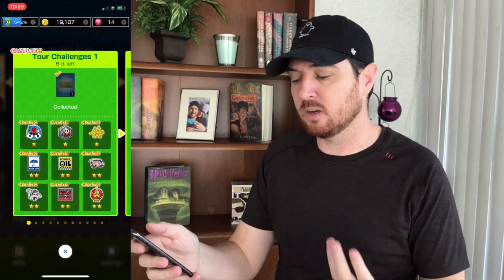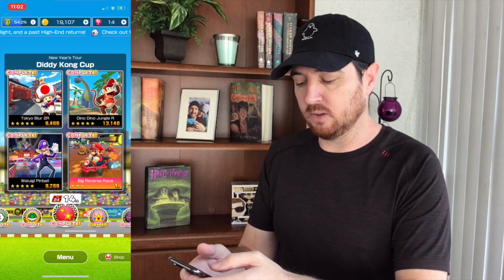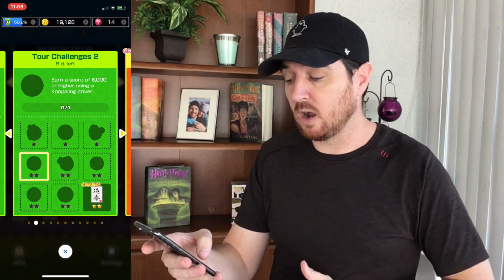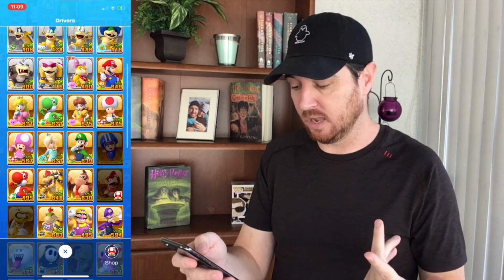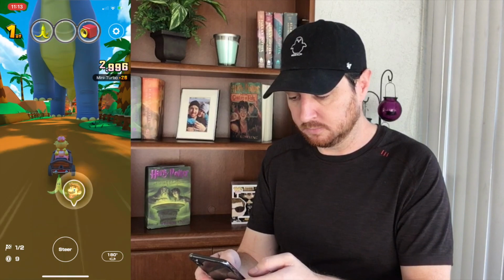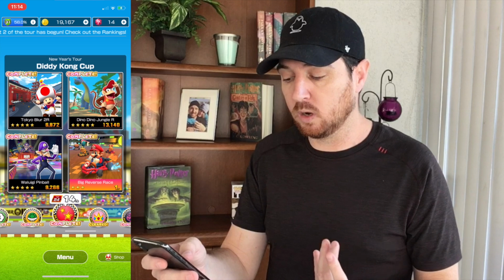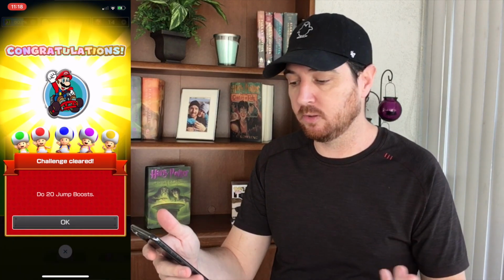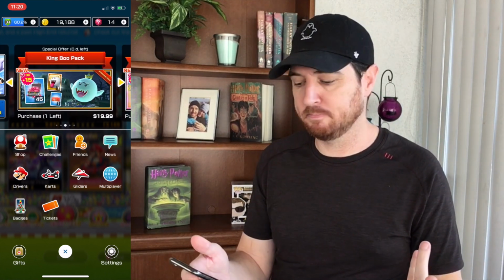Mario Kart Tour | New Year's Tour 2 Overview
Mario Kart Tour New Year's Tour 2 Overview! The New Year's Tour 2 is here in Mario Kart Tour and with it brings new challenges and a new ranked cup. Today's video covers what you need to know for the week ahead.